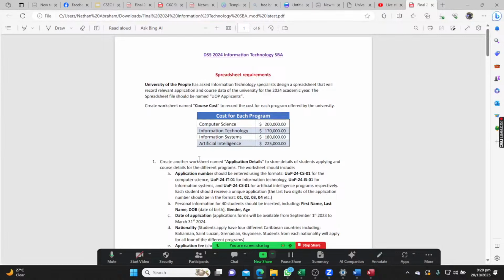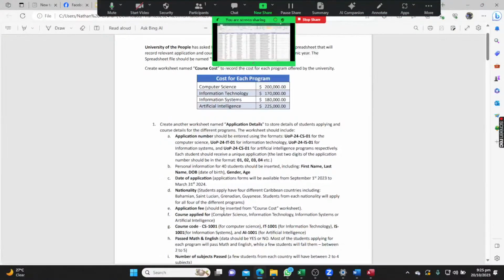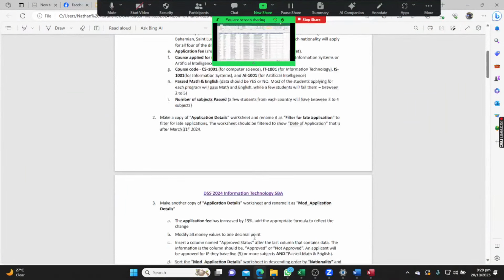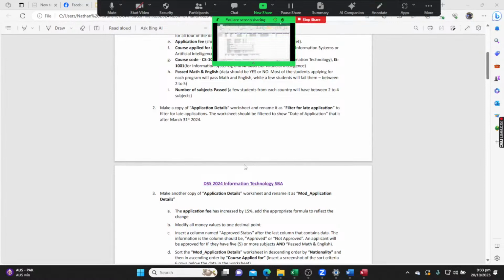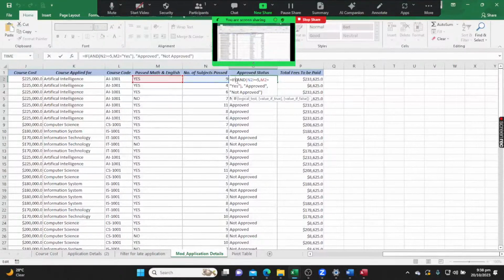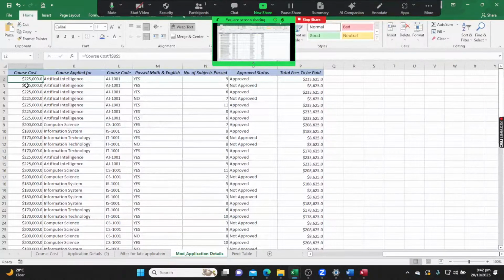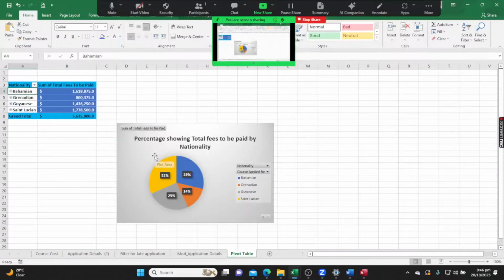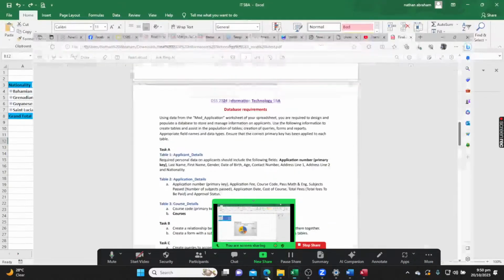IT SBA - Spreadsheet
IT SBA